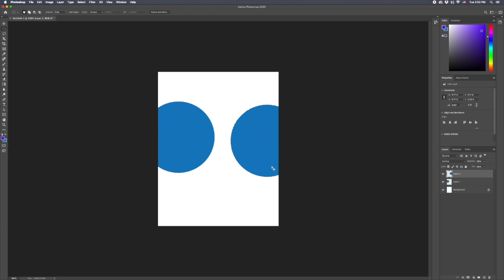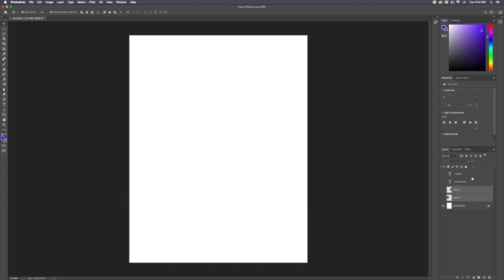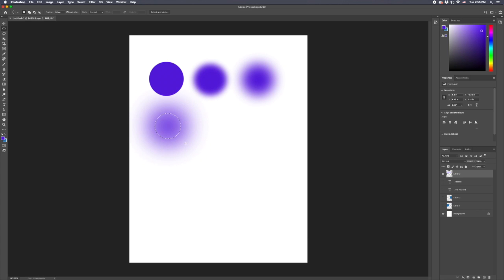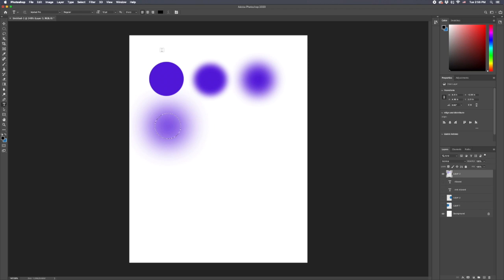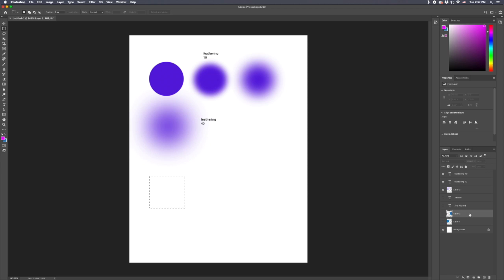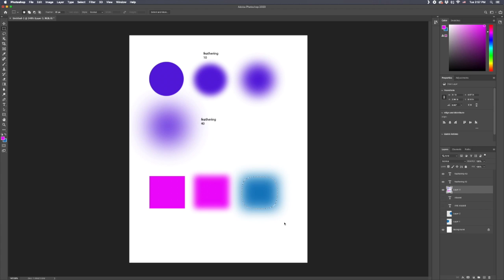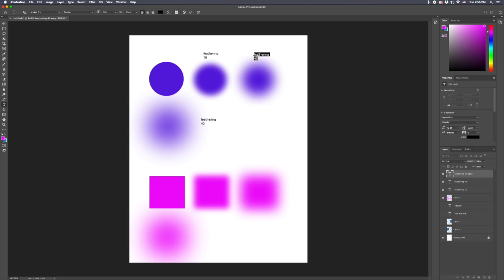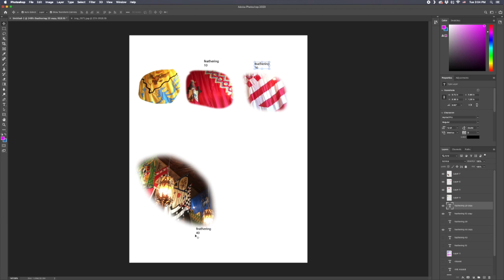Photoshop_Aliasing and Feathering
This video is about Photoshop_Aliasing and Feathering